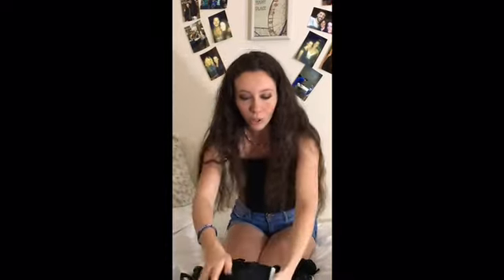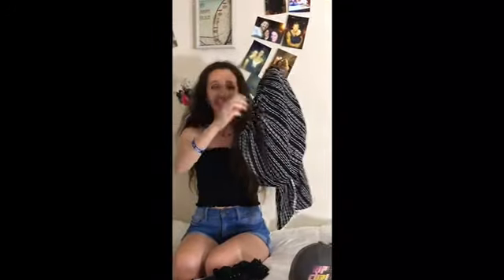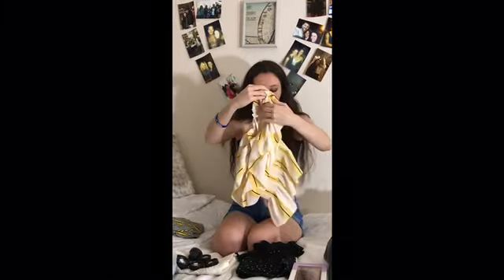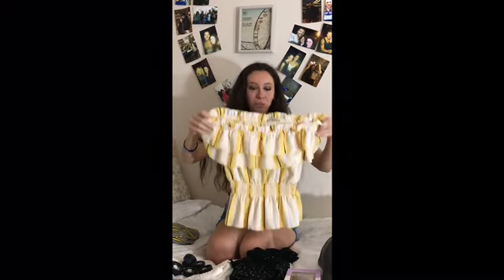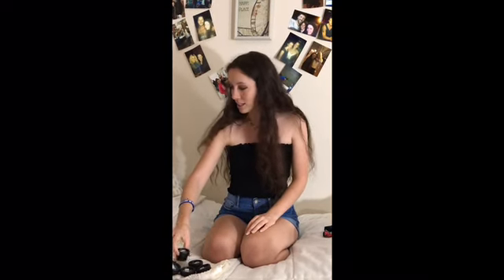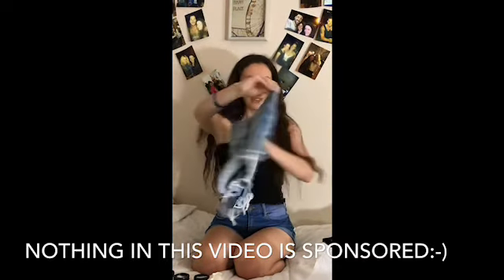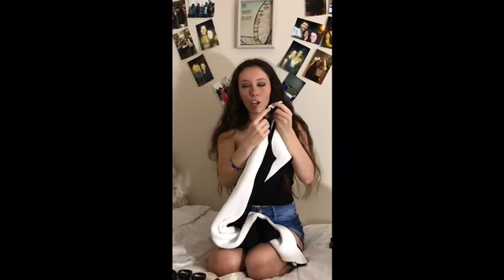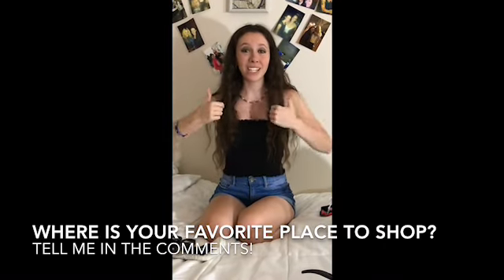L.A. vaca haul on a budget **success**❤️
While spending the week in LA, I did some shopping...on a budget of course. I did let myself splurge on one item though. Check it out!